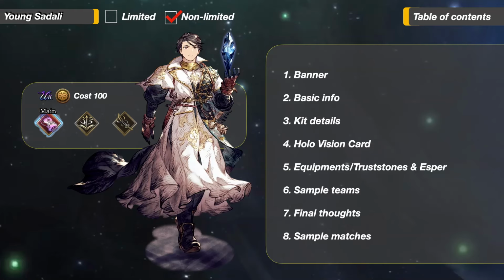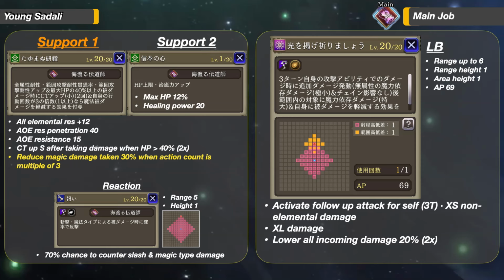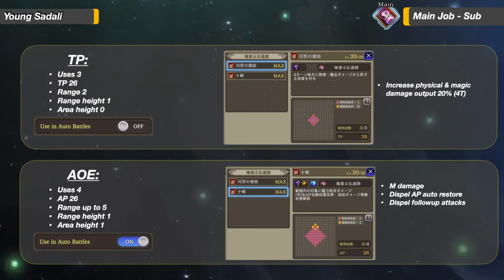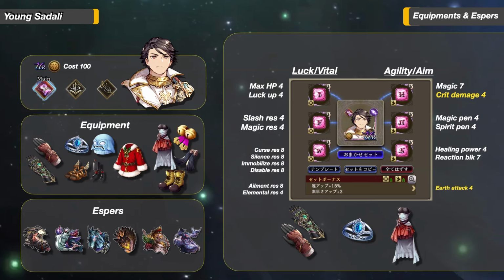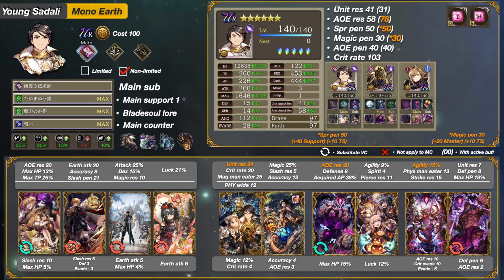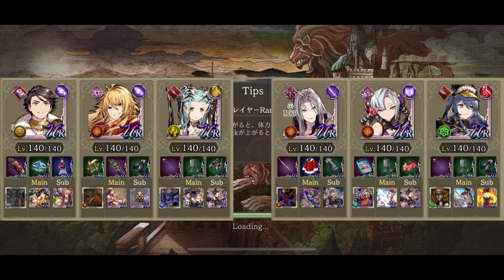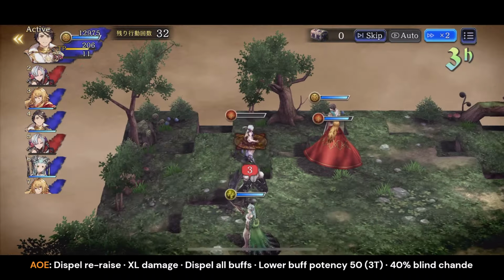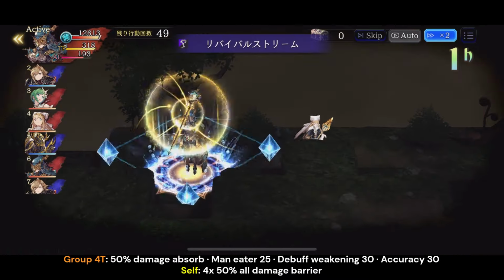Sadali the Wayfaring Priest 140 builds · Showcase · Holo VC - WOTV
Sadali the Wayfaring Priest review & showcase, plus detail info on his holo VC.   Going over his kit, buffing order, equipments and truststone.  Showing off a few sample teams and a few matches.

BMG: @noiseless_world

0:00 intro
0:28 Basic info
00:56 Main Kit
06:50 Sub jobs
08:20 Vision card
09:19 Truststone, Equipments & Espers
10:43 Sample teams
14:55 Final thoughts
16:47 V Meta
20:05 V Wind & Sephiroth
23:00 V Water